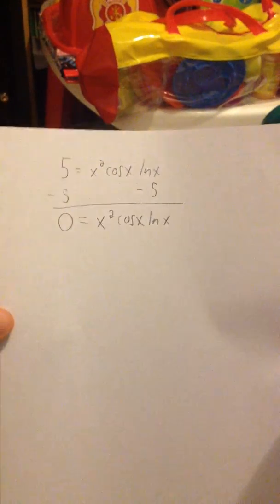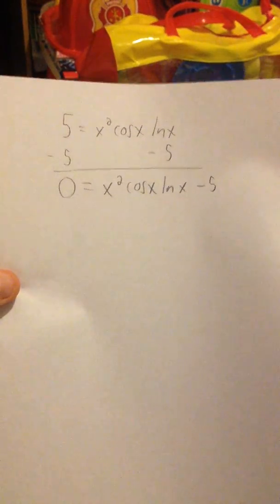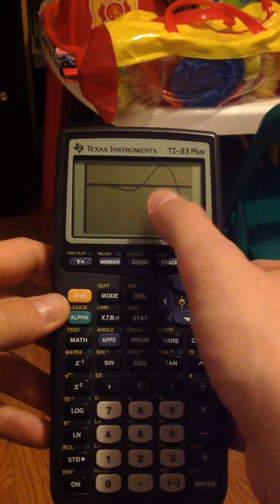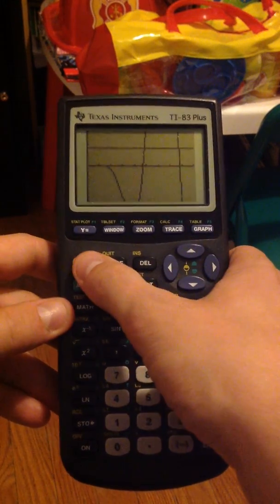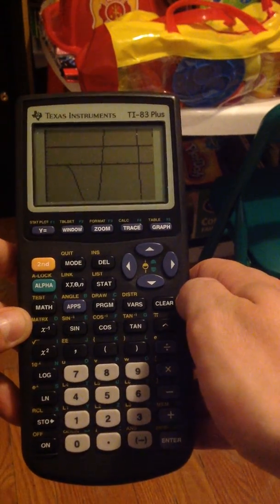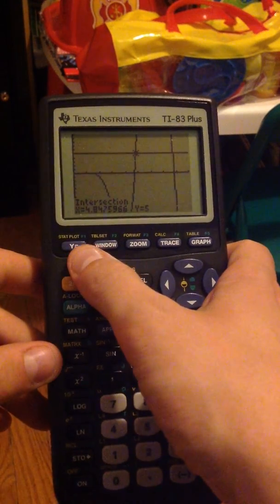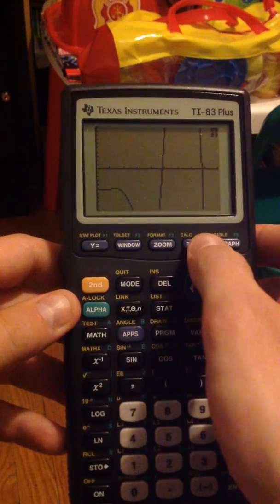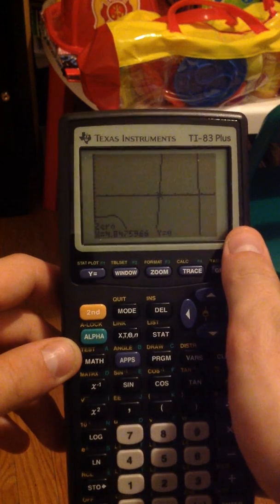Analysis 2 - TI-83/84 Q3 - Graphing Calculator Exercise Worksheet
solving equations using intersection and zero functions of graph.